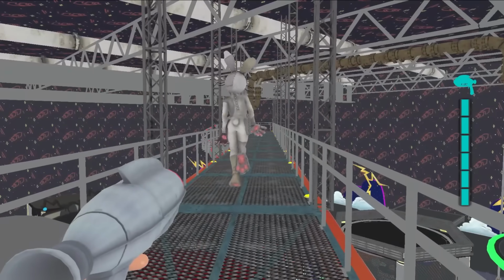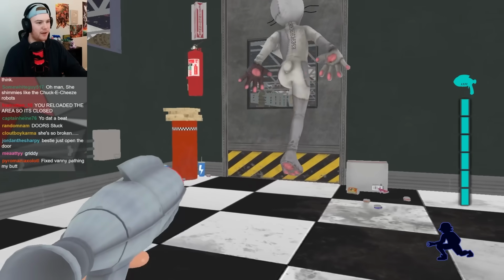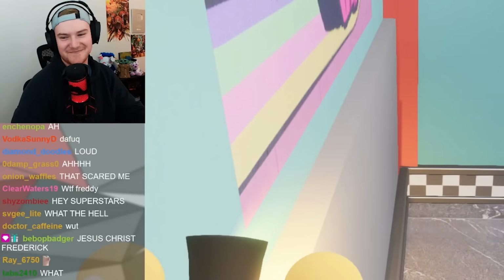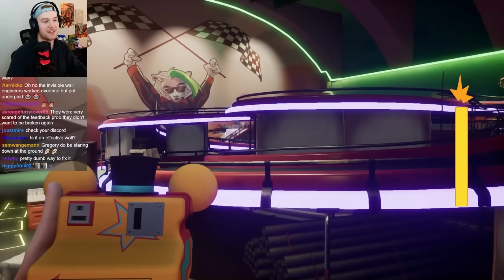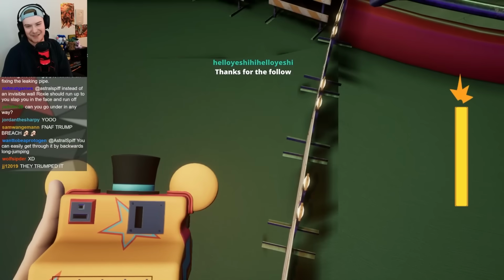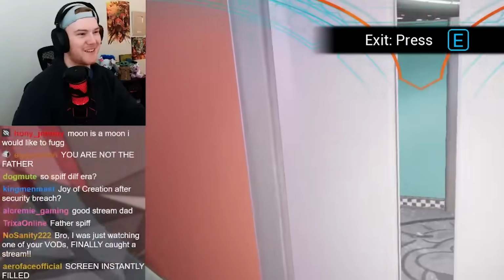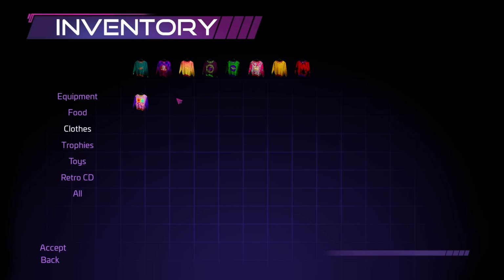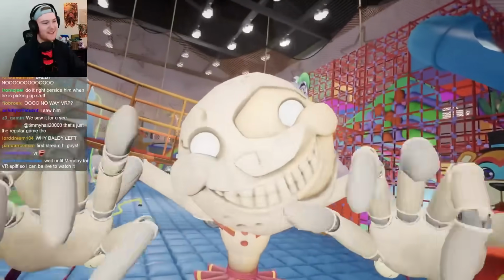Honest Patch Review 2 - FNAF Security Breach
This may set me back in getting an interview with steel wool devs, but it was fun to make :)